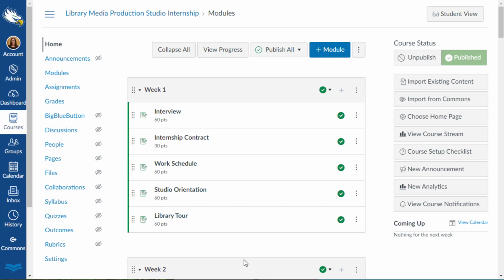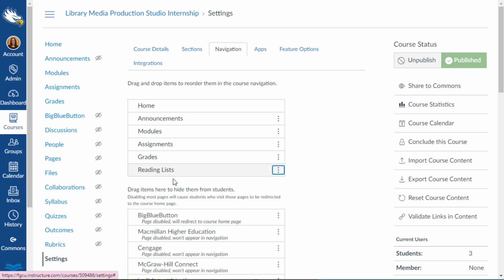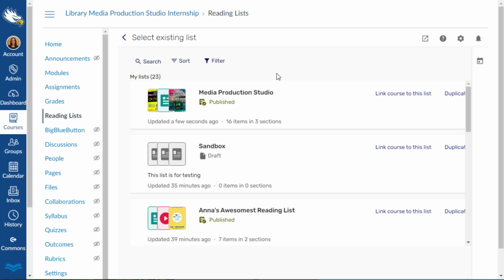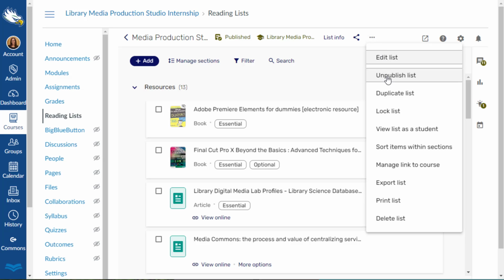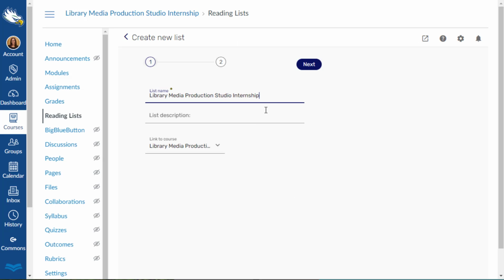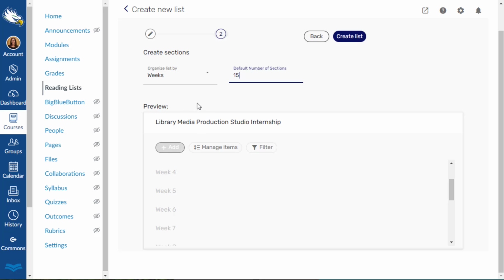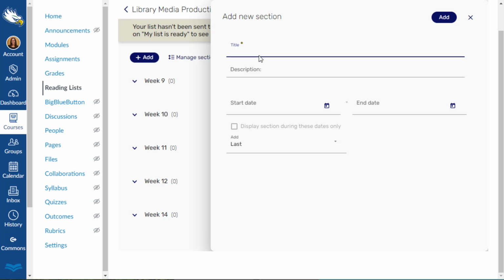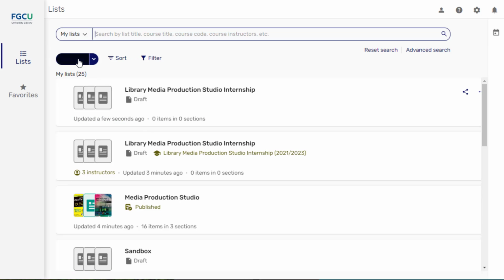Creating New Lists